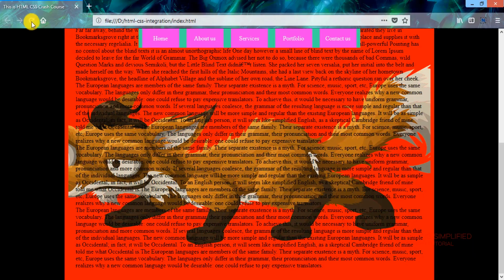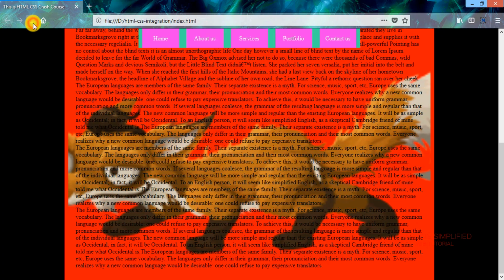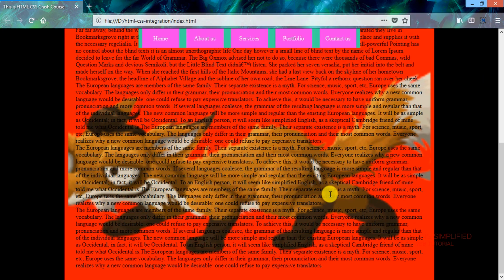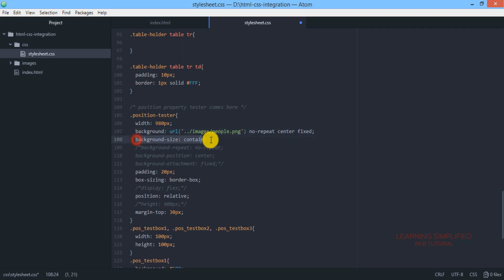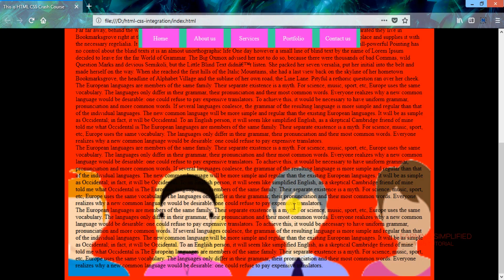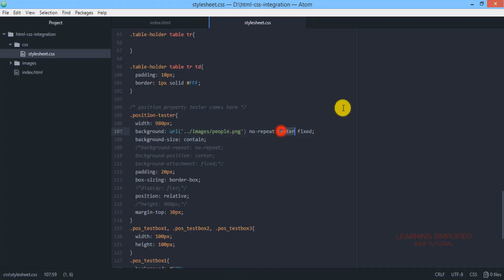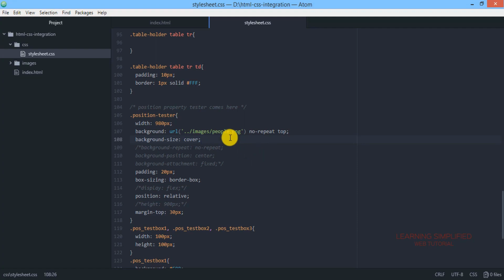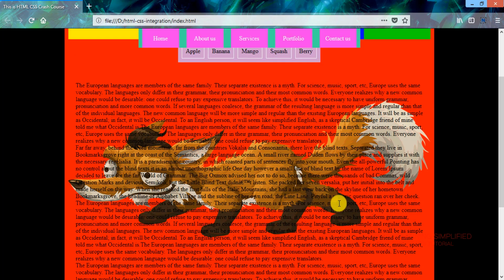Simple CSS background Image size and usage with color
Simple CSS technique to use background-size properties and use both background color and image together
in a particular div element in HTML. to stay updated.

In this tutorial on HTML and CSS tutorial for beginners, we are going to learn how to use background-size properties like cover and contain to fit the image into our HTML element covering entire of it. Simultaneously we will learn a new technique at the end; how to use a solid color and a background image together on the same particular element. With this technique, you will be able to use two or more background images into same particular HTML element. Watch the video till end and let us know what you are thinking by commenting us back.

Link to the cartoon people used in this project can be found